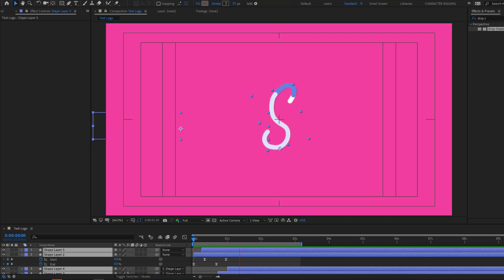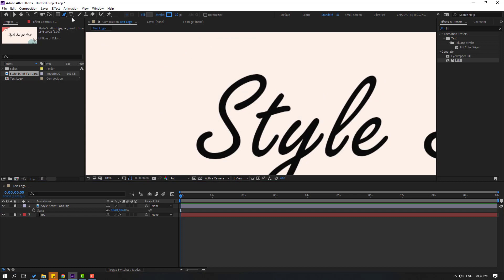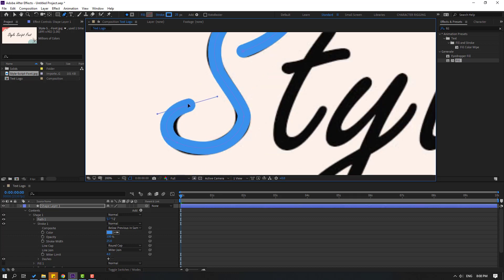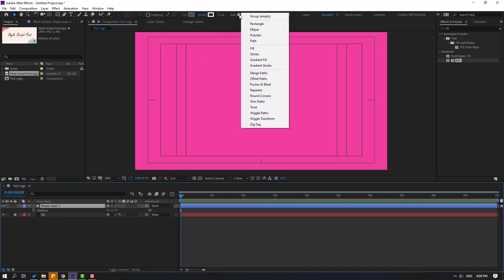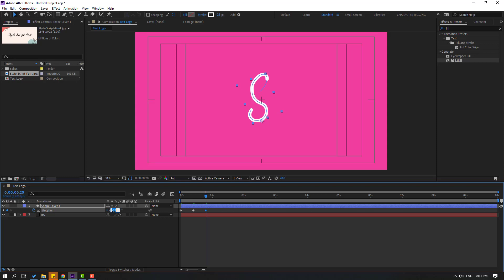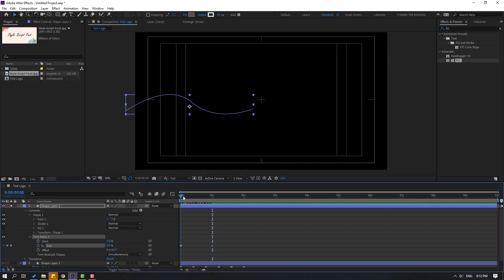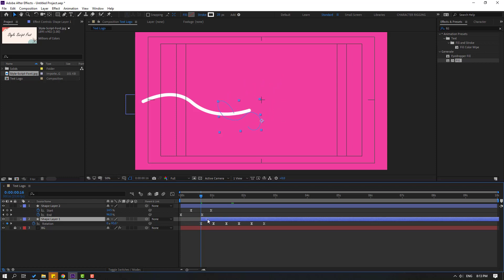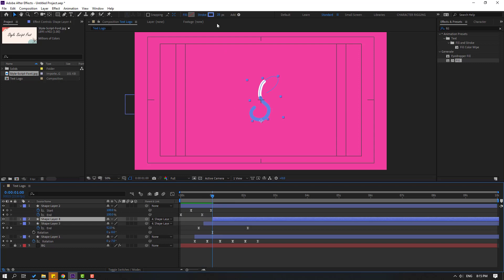Motion Graphic Style Text Animation in After Effects Tutorials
Hi guys, welcome to my new After Effects tutorial. In this tutorial i will show how to make motion design style text animation in After Effects. Let's get started!